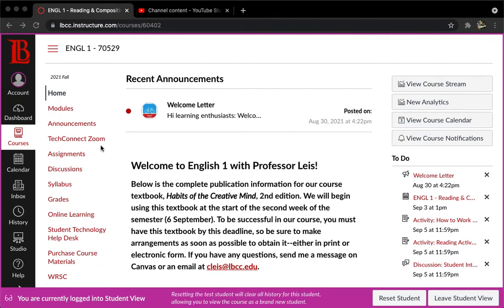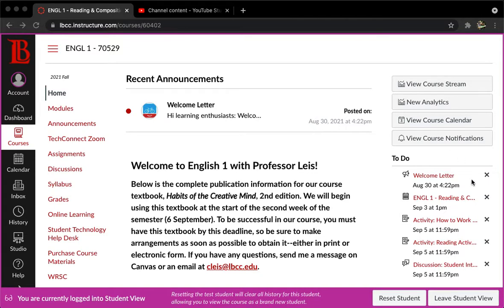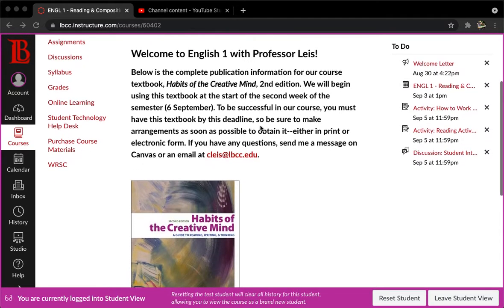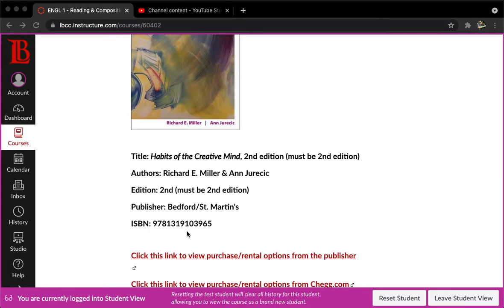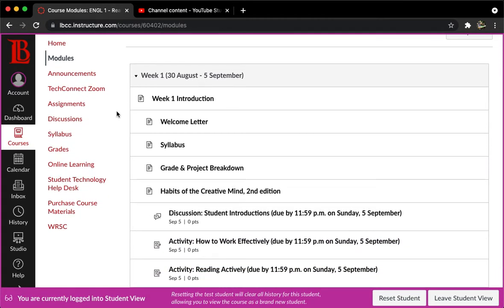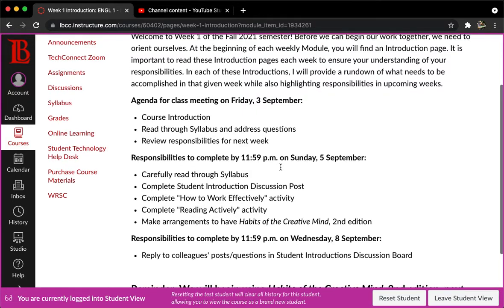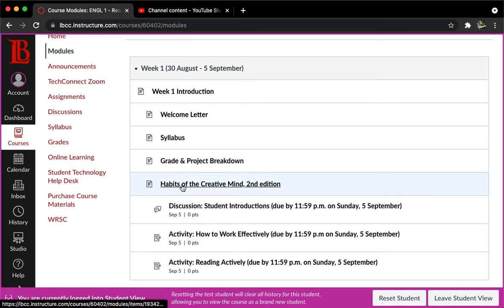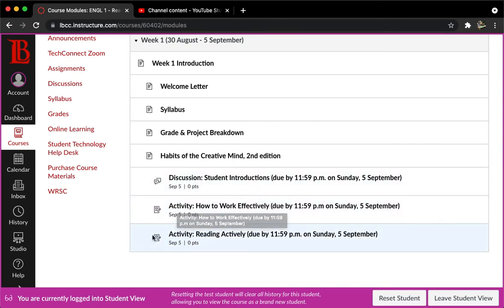LBCC ENGL 1: Canvas Tour (S21)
In this video, Professor Leis provides a brief tour of our Canvas site.